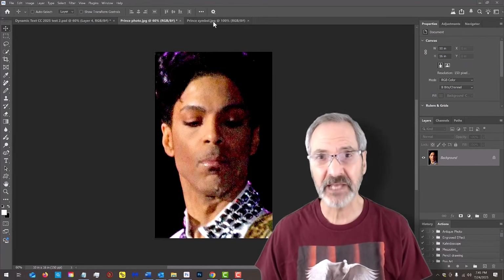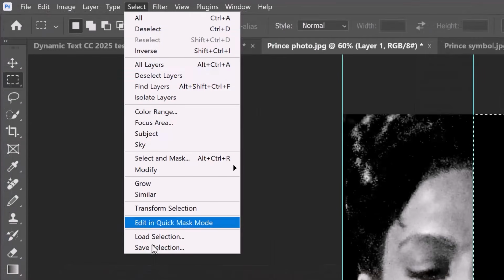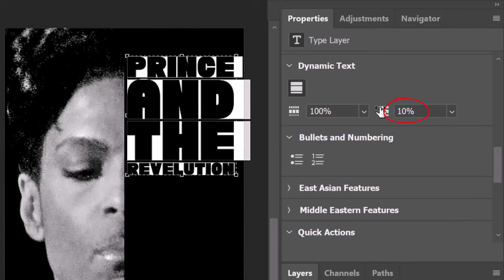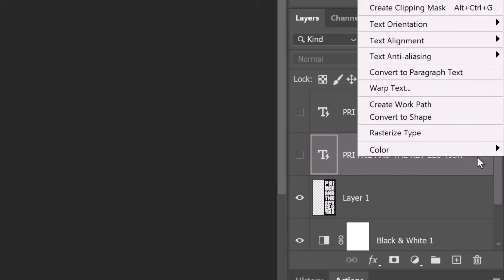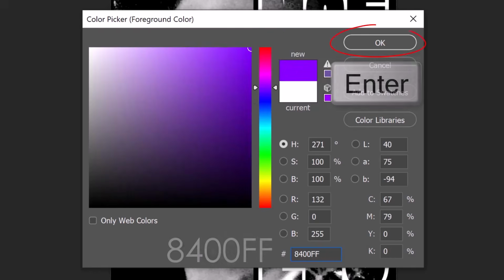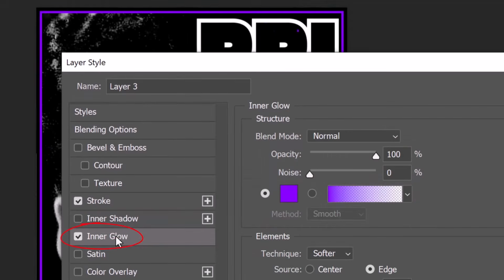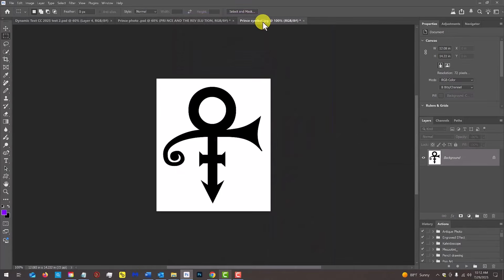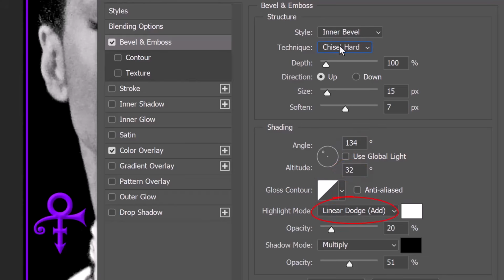Photoshop: Dynamic Text / Prince Poster!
In this Photoshop Beta CC 2025 tutorial, Marty from Photoshop Arthouse shows you how to design a bold Prince poster using Photoshop’s new Dynamic Text feature. Dynamic Text automatically resizes, aligns, and adjusts spacing so your type conforms perfectly to any box shape — a powerful tool currently available in the Photoshop Beta version.

You’ll learn how to:
• Convert standard text into Dynamic Text
• Adjust leading, kerning, and word breaks automatically
• Apply strokes, outlines, and glowing effects to type
• Use saved selections and masks for color overlays
• Incorporate Prince’s iconic symbol into your design

This step-by-step guide combines typography, masking, and Photoshop Beta features to create a striking tribute poster. Perfect for poster design, digital art, and learning the new text tools.

(photo credit: Penner)